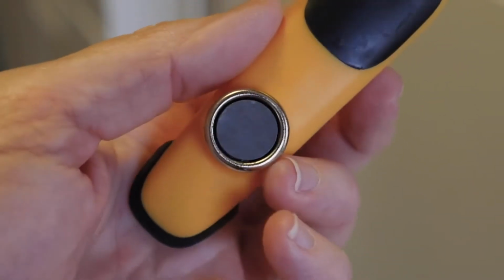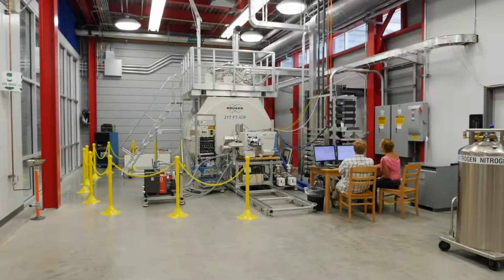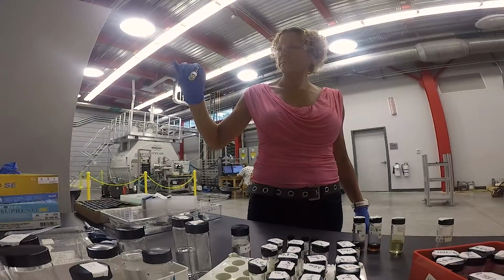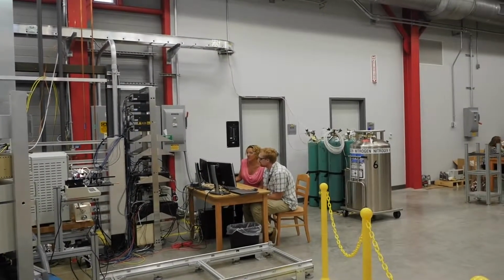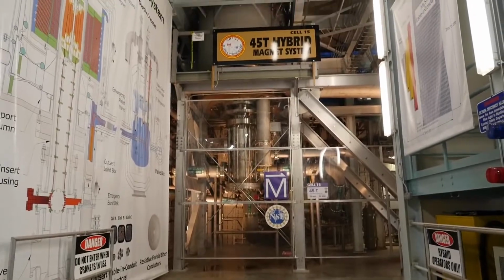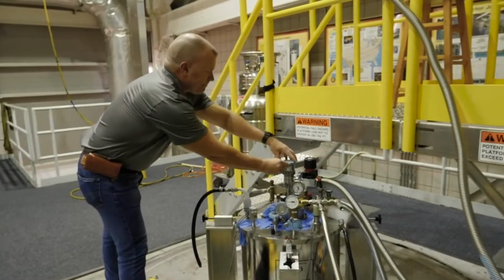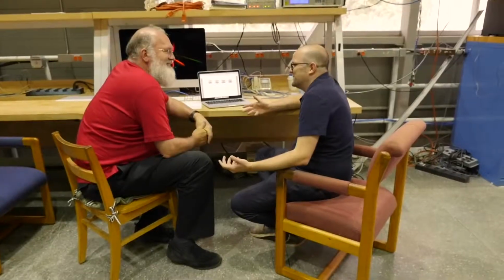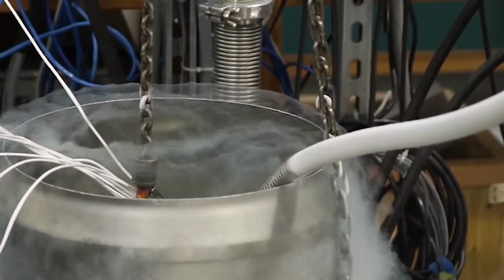🔴 National MagLab: The largest, highest powered magnet lab in the world - Science Nation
NSF's National High Magnetic Field Laboratory, or National MagLab, is a global destination for groundbreaking research across scientific disciplines. Nearly 2,000 scientists from around the world use MagLab's facilities each year, leveraging the power of high magnetic fields to explore new physical phenomena, develop materials for future generation technology, overcome energy challenges, and increase understanding of the human brain and life in general. The research in this episode was supported by NSF grants #1644779, National High Magnetic Field Laboratory Renewal 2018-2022; #1462383, CAREER: Fractal Bandstructure by Superlattice Patterning; and #1420634, MRSEC: Columbia Center for Precision Assembly of Superstratic and Superatomic Solids. NSF Grant URLs Miles O'Brien, Science Nation Correspondent Kate Tobin, Science Nation Producer
National Science Foundation